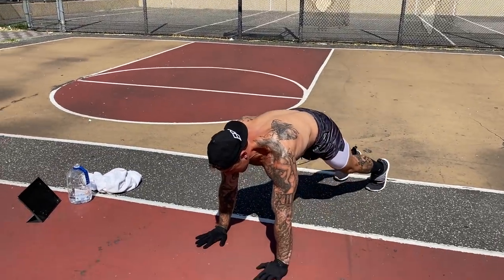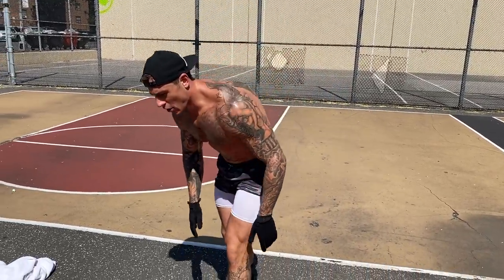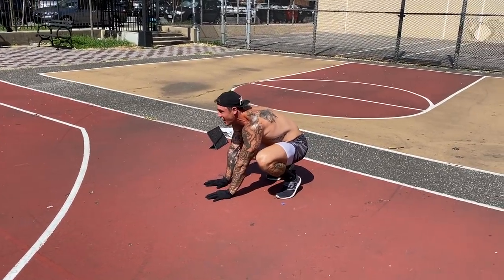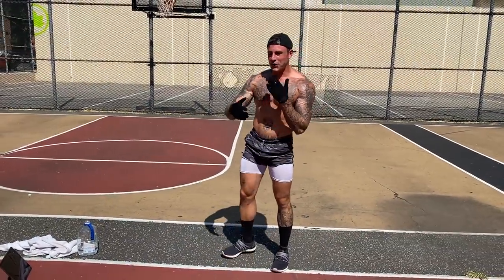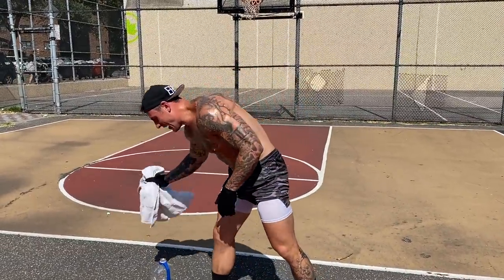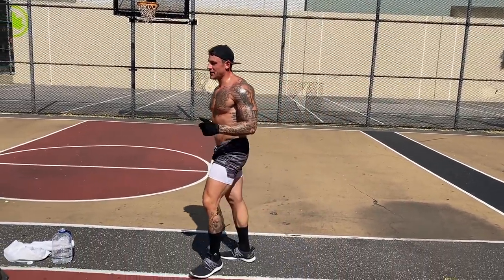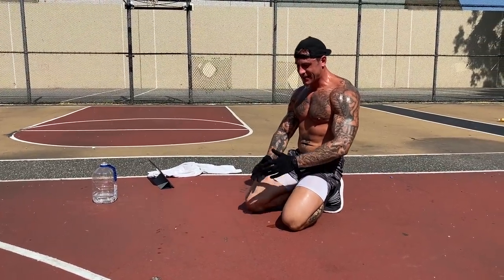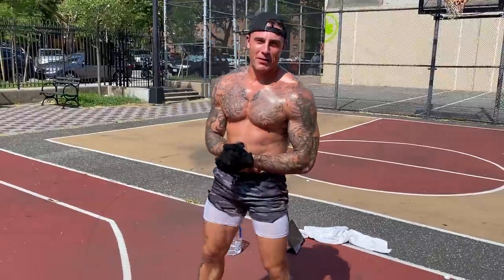Killer at Home Chest Workout - 10 Minute Chest Workout Without Weights | That's Good Money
Igor does a killer at home chest workout 10 minute chest workout without weights.Build a bigger chest with pushups and other exercises shown to you by Igor.Subscribe to Igor's YouTube channel
This is Igor's aka Zero Gravity Training "Remington 870" (Chest, Triceps,Core)
Set 1
10 burpees
10 loaded push ups
50 diagonal mountain climbers
10-20 explosive push ups
Set 2
10 burpees (narrow arm stand push ups)
10 loaded narrow arm stand push ups
50 diagonal mountain climbers
10-20 narrow arm stand explosive push ups
Set 3
10 clap under knees push ups
50 diagonal mountain climbers
10 clap push ups
Set 4
10 hand to knee clap push ups
50 diagonal mountain climbers
10 hands to chest push ups
90 seconds rest

Set 5
max reps cross push ups